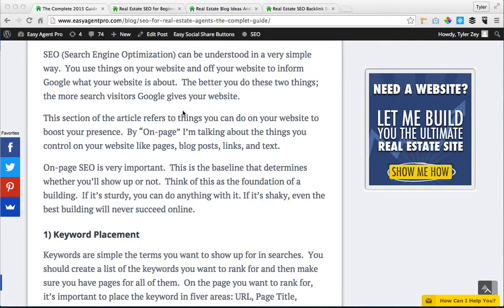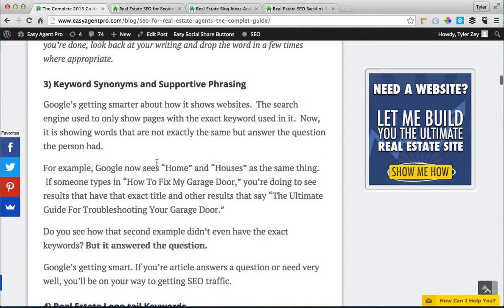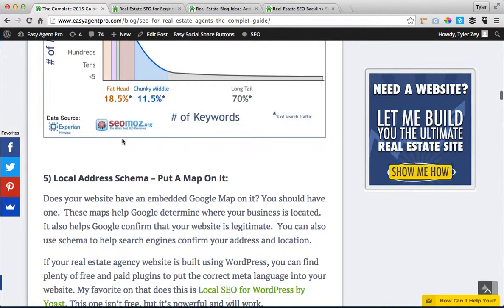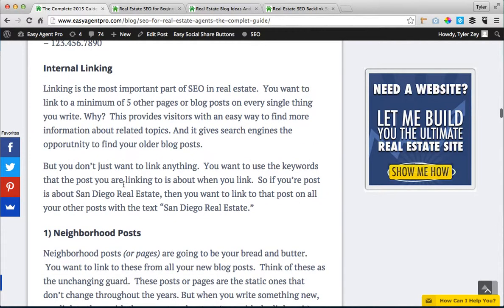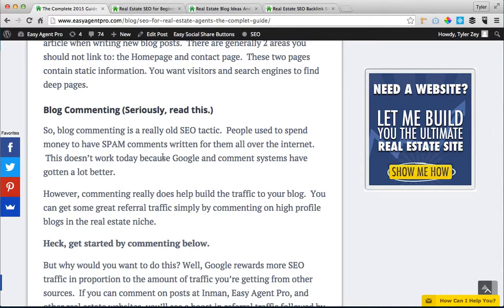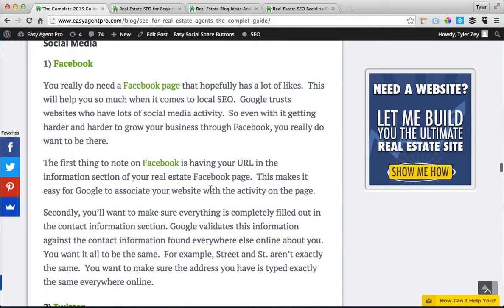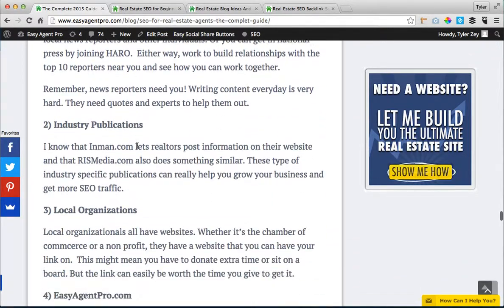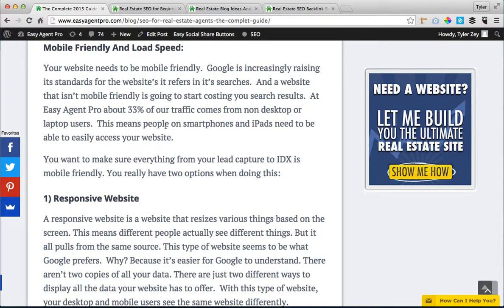The Complete Guide To Real Estate SEO And Ranking On Google:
Google traffic and SEO can have a huge impact on your business. I break down everything you need to know to see success online today from these tactics.

This video covers everything mentioned on our blog post breaking down SEO tactics for realtors